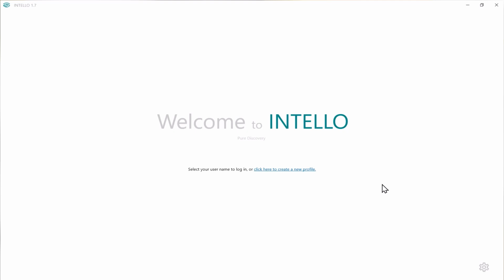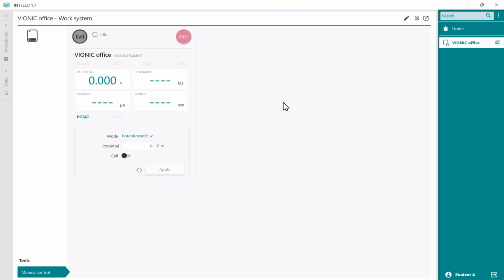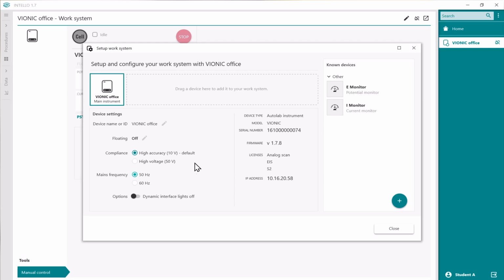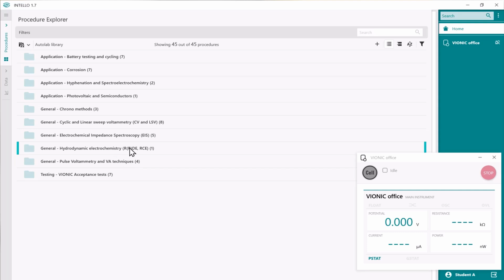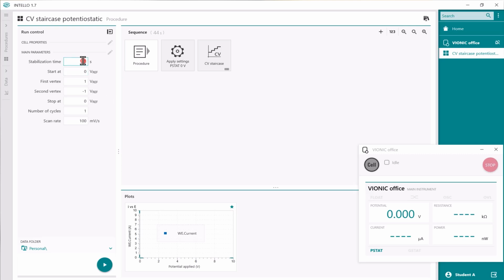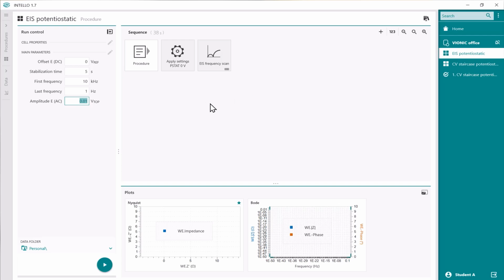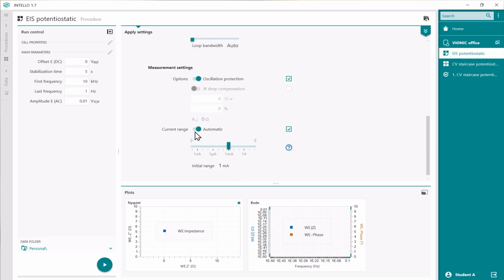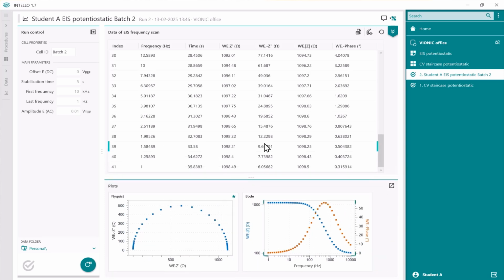INTELLO 1.7 software tutorial part 1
This video provides a step-by-step introduction to Metrohm Autolab’s INTELLO 1.7 software. It’s the first in a 2-part video series that covers everything from setup to advanced measurement techniques.

In this introduction, you’ll learn about the setting of:
✅ Home Screen
✅ Manual Control
✅ Routine Workflow
✅ Main Parameters